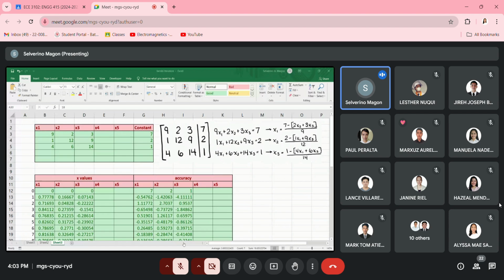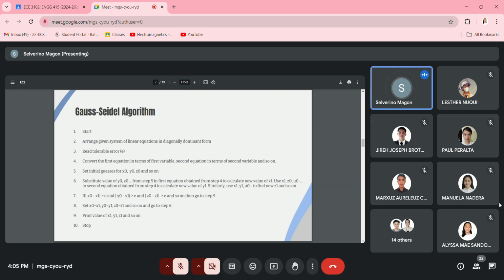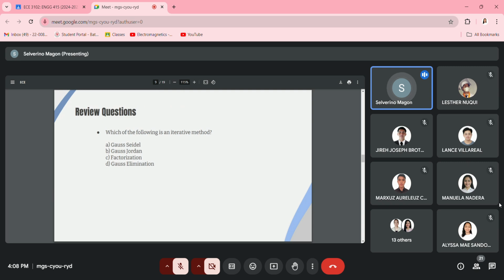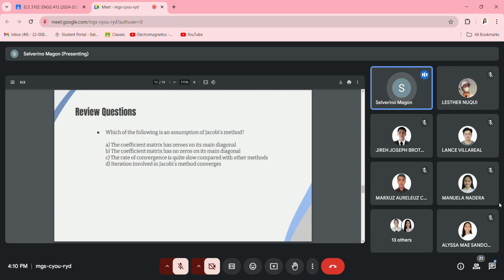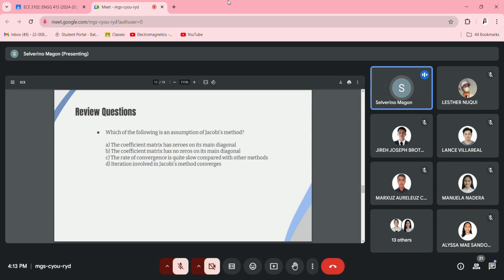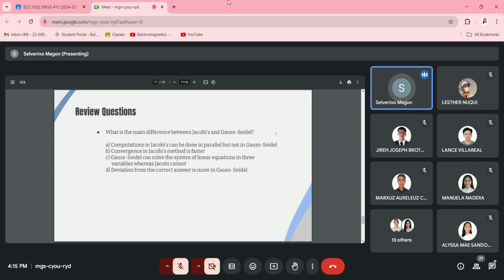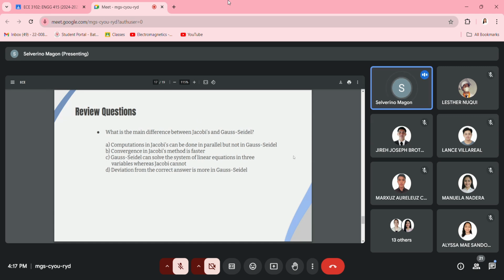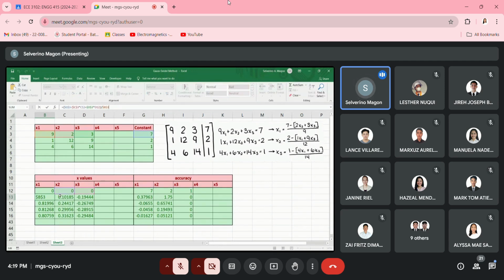NUMERICAL Otc 06 Part 3